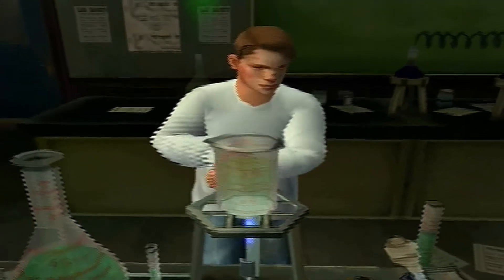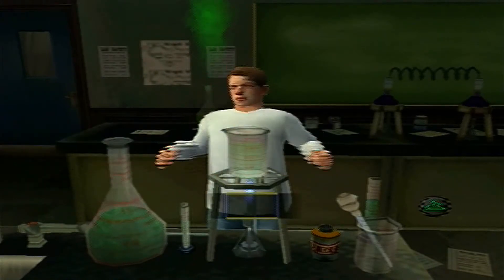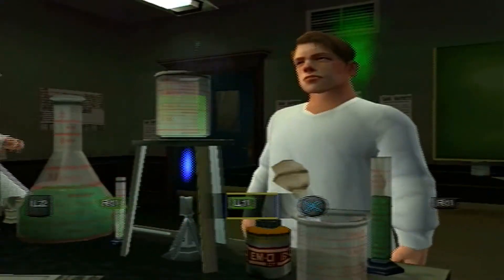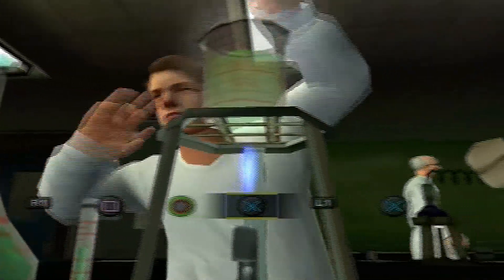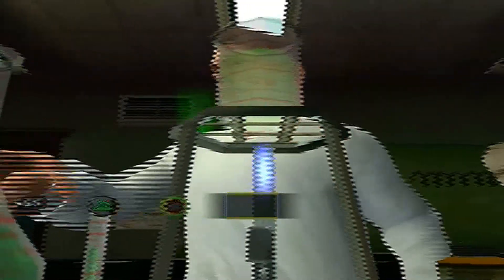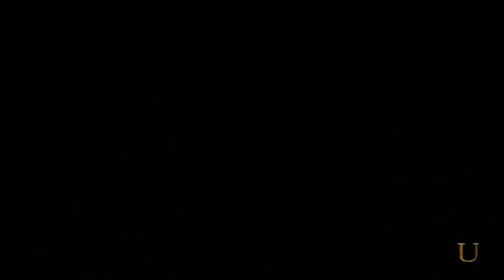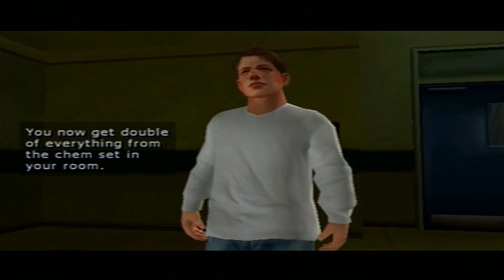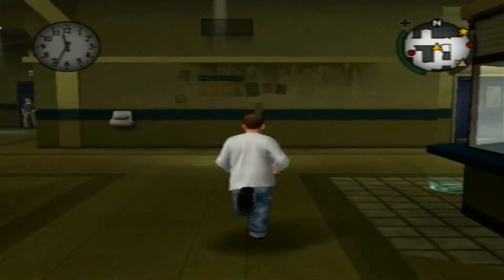Bully | Chemistry #4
We're nearly done working our way through Chem class. After this only one remains, broskies!